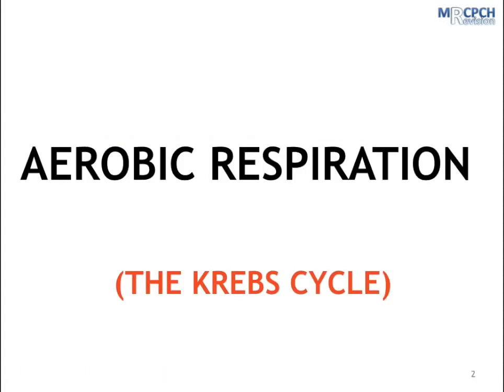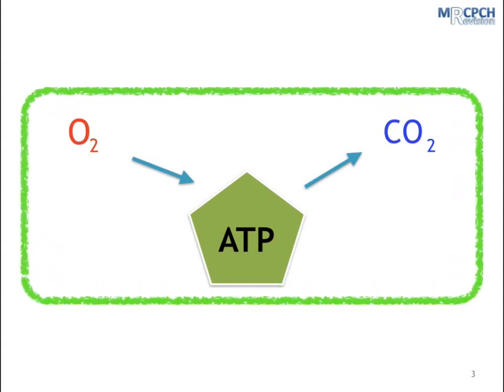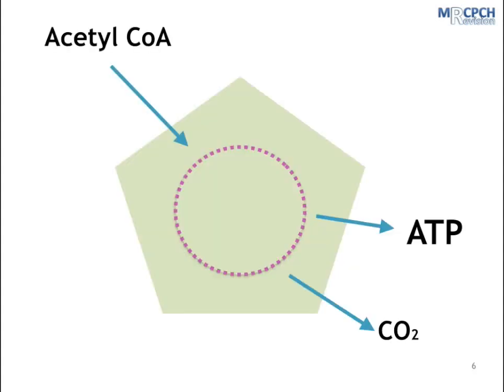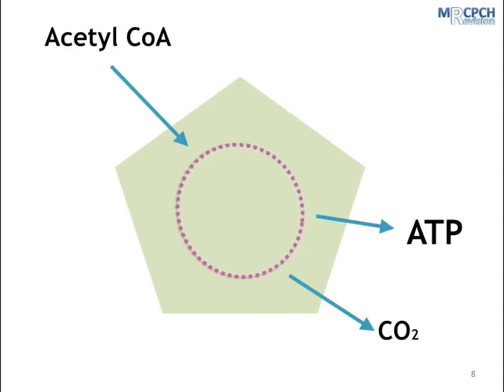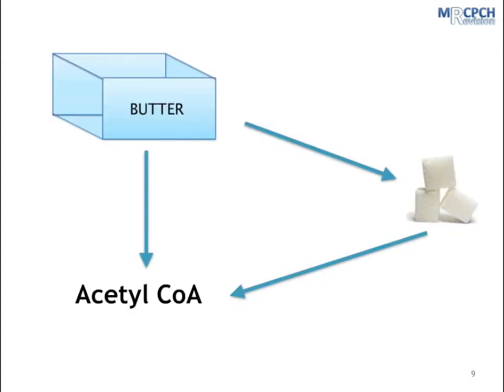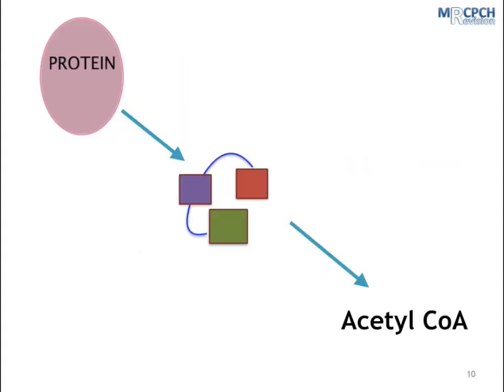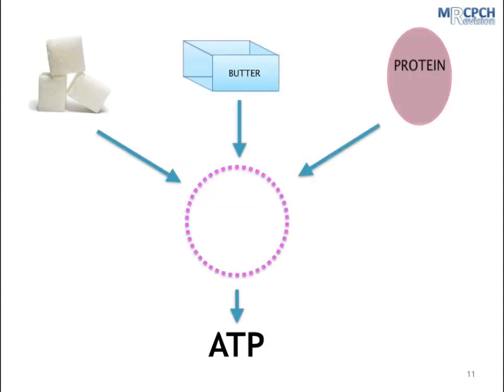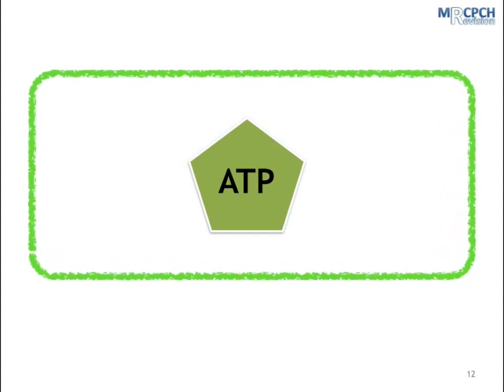The Role of the Krebs Cycle in Metabolism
In this 3.5 minute video, Dr. Carmen Soto describes the role of the Kreb's cycle in basic metabolism.